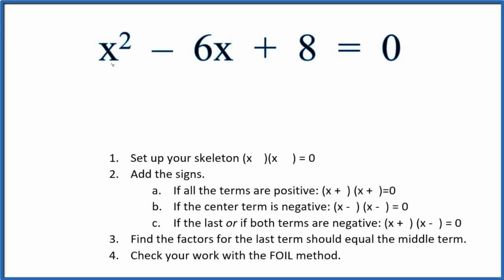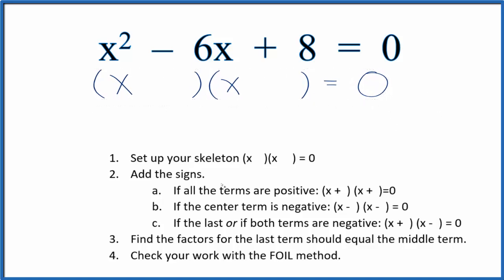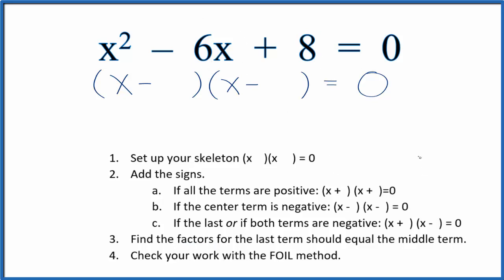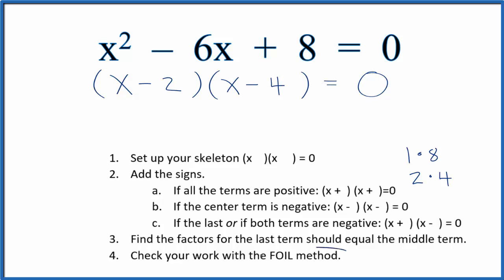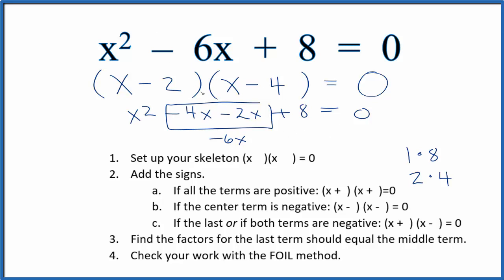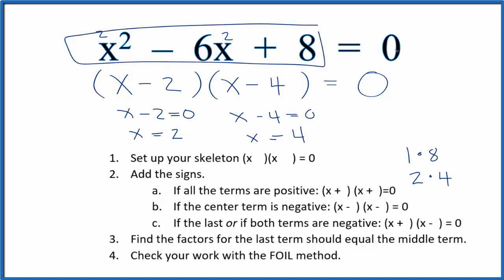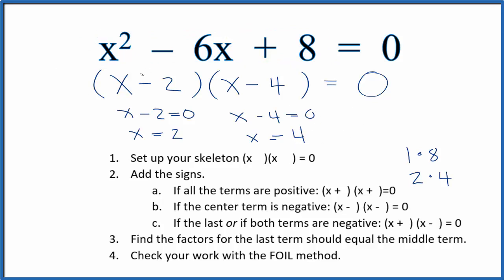How to Solve x^2 – 6x + 8 = 0 by Factoring